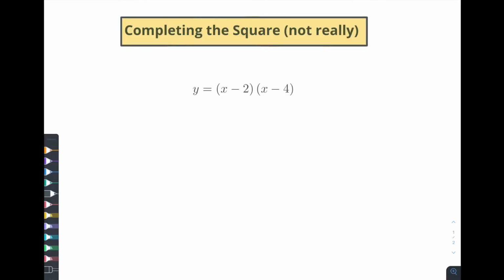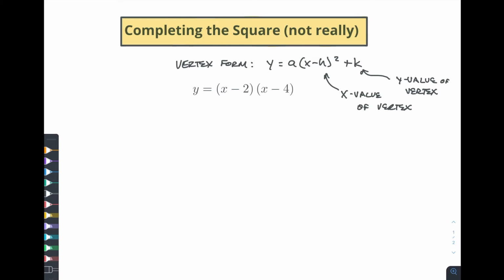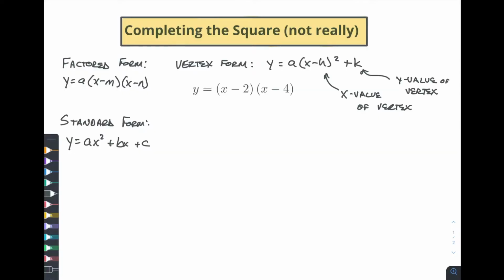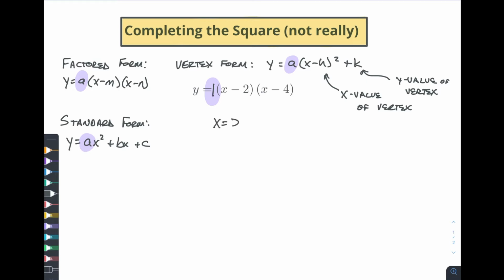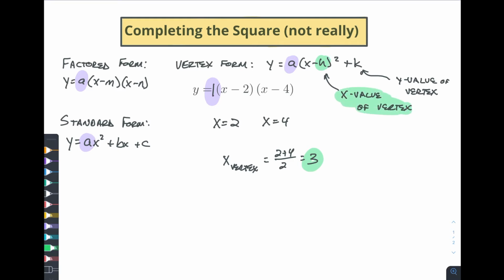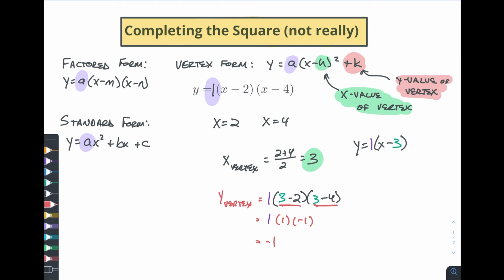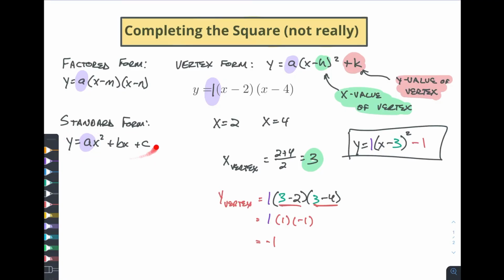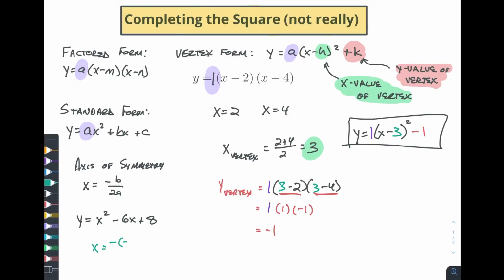Completing the square is terrible! Do this instead.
Completing the square with quadratic equations is a common experience in high school math that often leads to frustration and confusion. All of this is done so you can convert the quadratic equation to the vertex form. But there is an easier way to get to the vertex form of quadratic equations and it is NOT completing the square.

In this video we discuss why you should not bother to use completing the square with quadratic equations/functions to convert to vertex form and instead use the information that you can find within the factored form and standard form of a quadratic equations.

Do you need a refresher on the Null Factor Law? Check out this video: